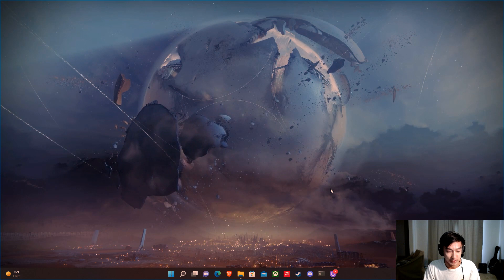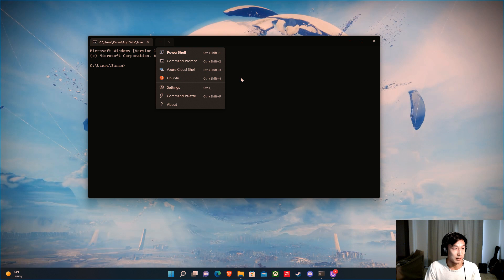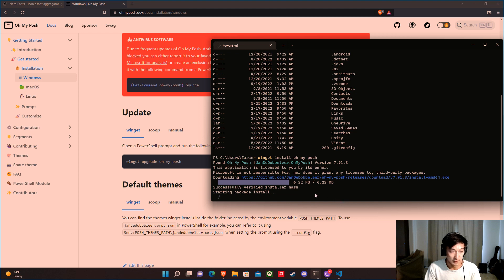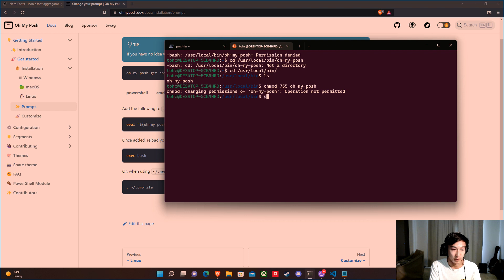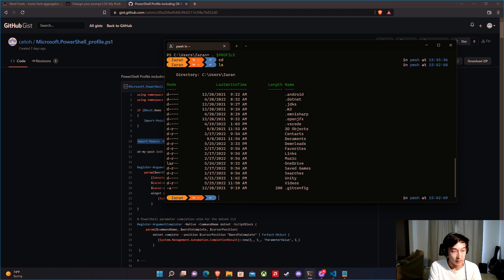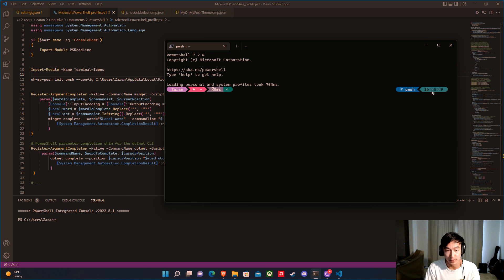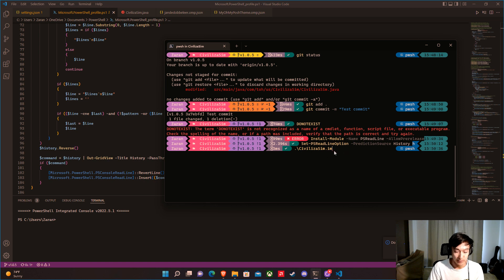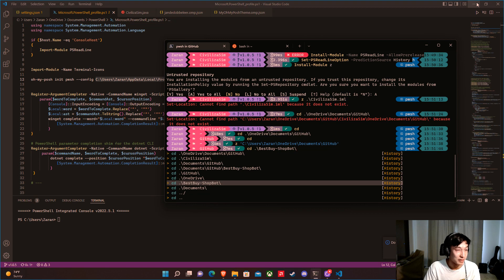Windows Terminal Level Up! Oh My Posh, Nerd Fonts, and IntelliSense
Here I walk through how to set up your Windows Terminal for maximum efficiency and also make it aesthetically pleasing!

My Set-Up: